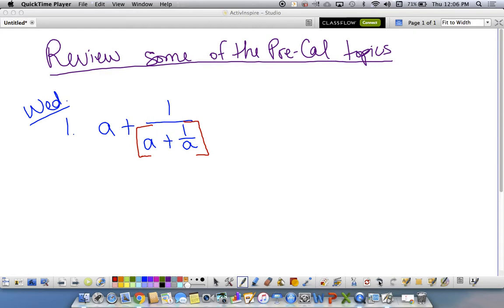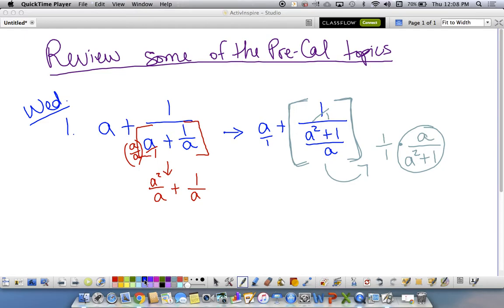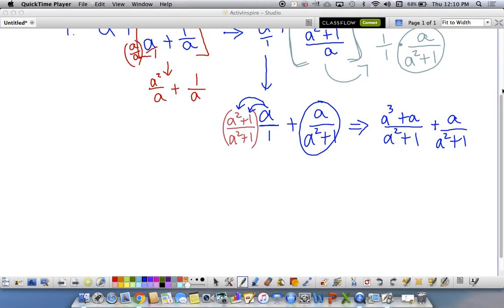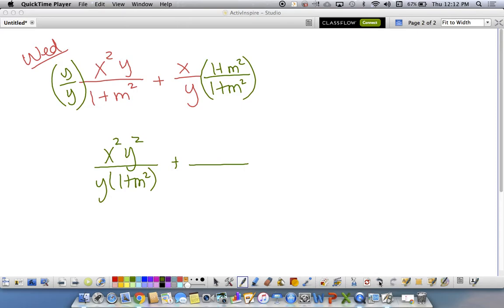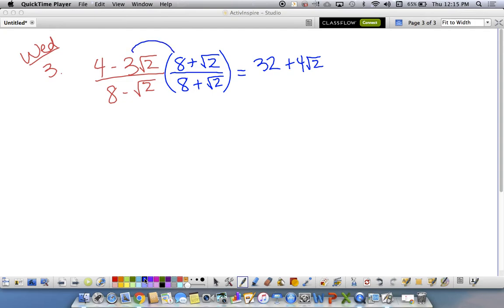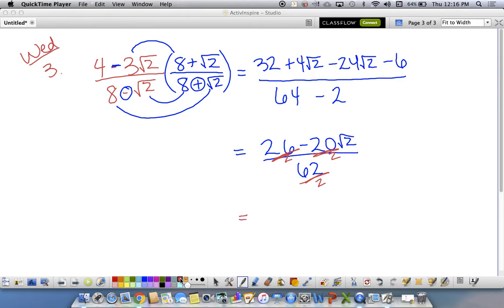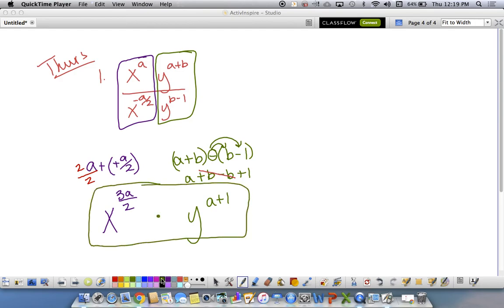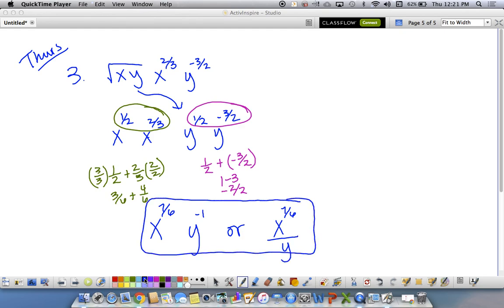Pre Cal 7